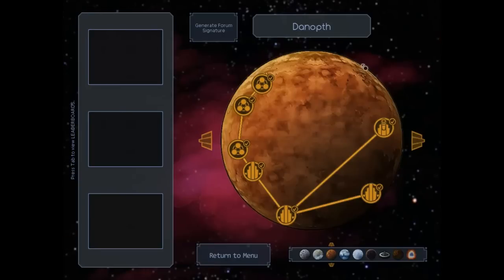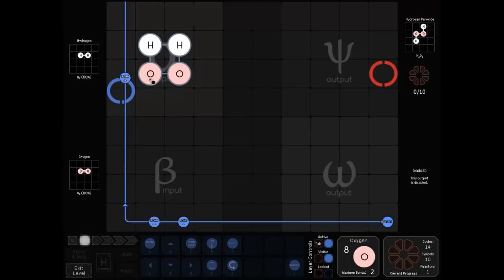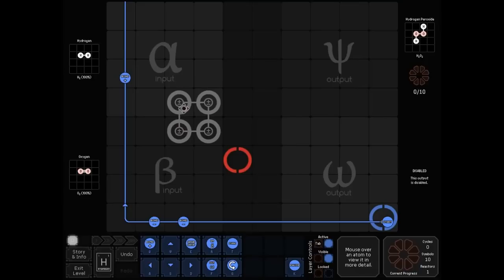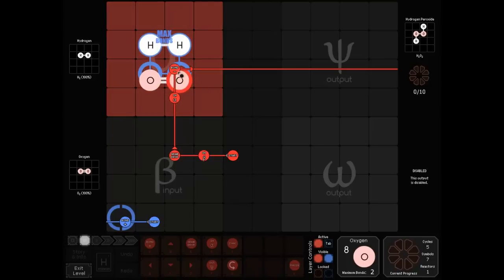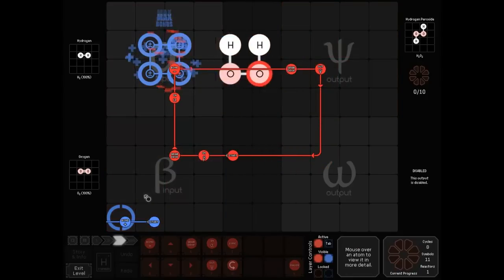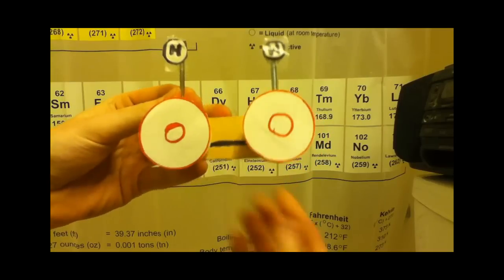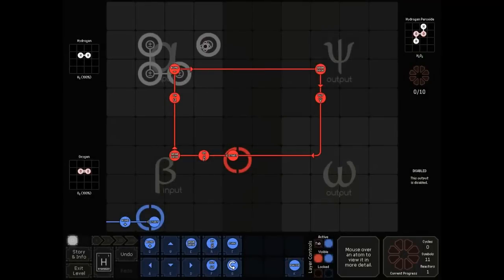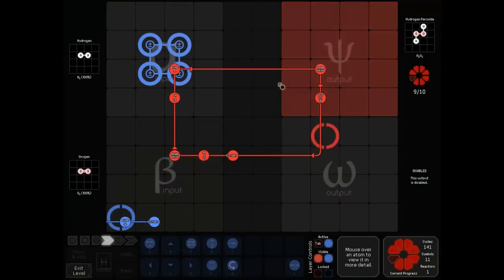SpaceChem - Bonder Priority and Output Quirks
Another tutorial explaining bonder priority and output shenanigans.